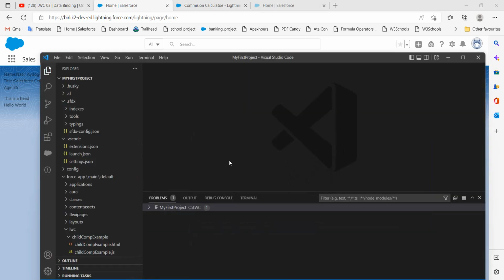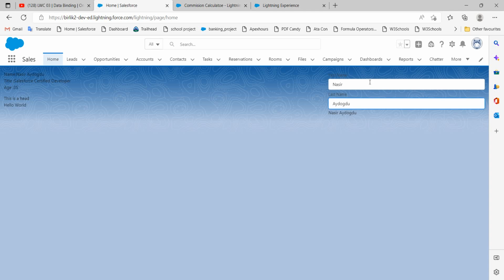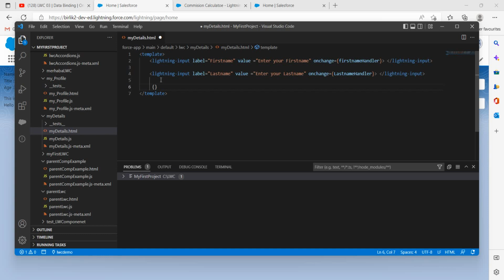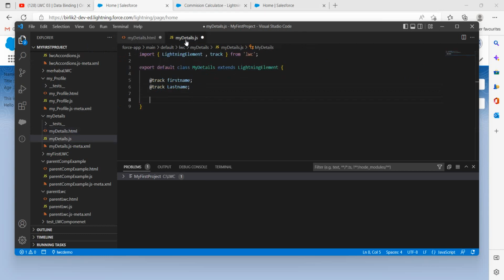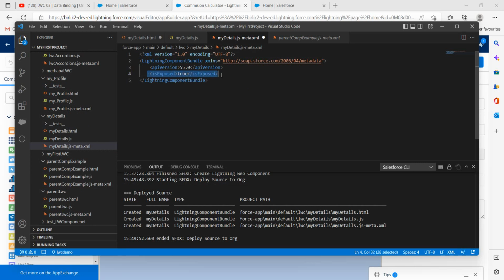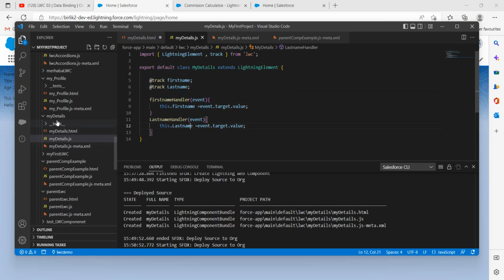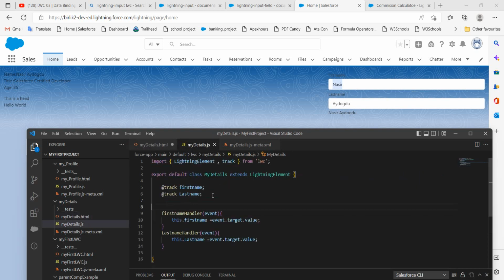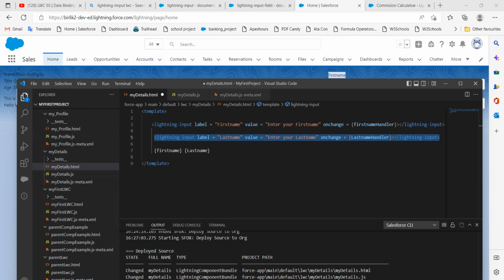Track and Data Binding || 02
LWC Track and Data Binding